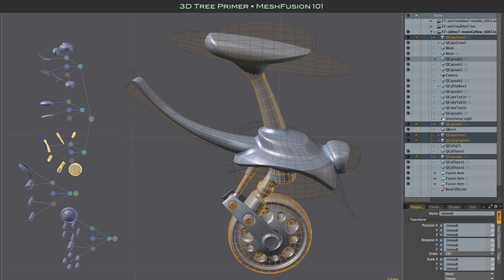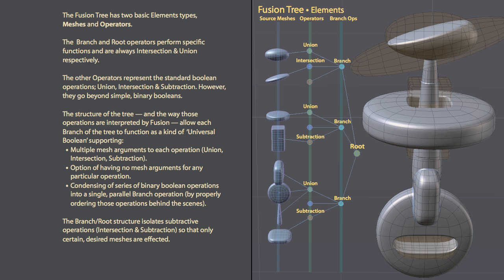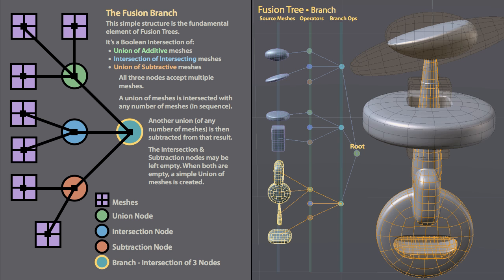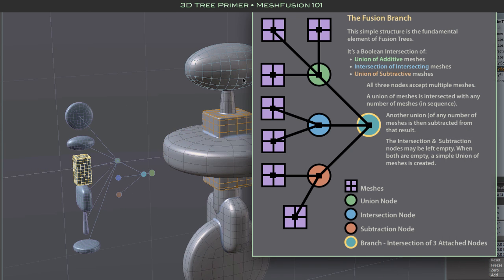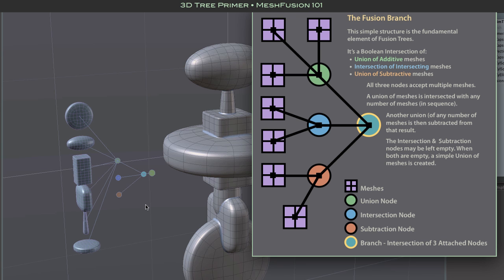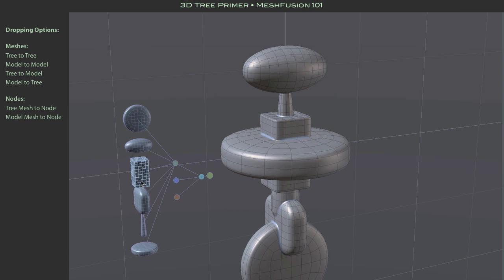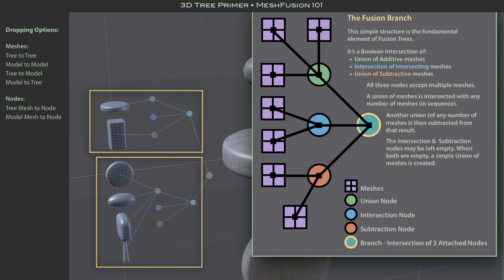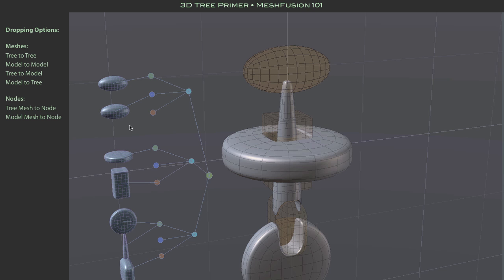MeshFusion101 Tree Intro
Overview of MeshFusions's 3D Tree & Branch Structure
MeshFusion Plug-In for MODO®
• Braid Art Labs